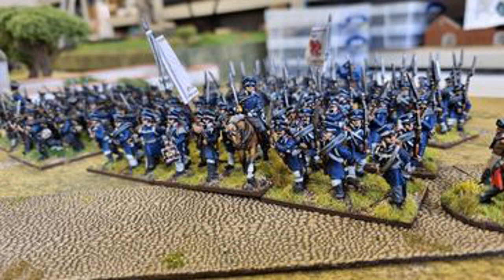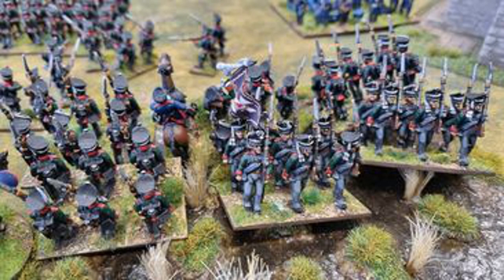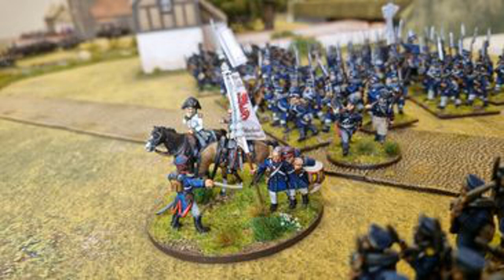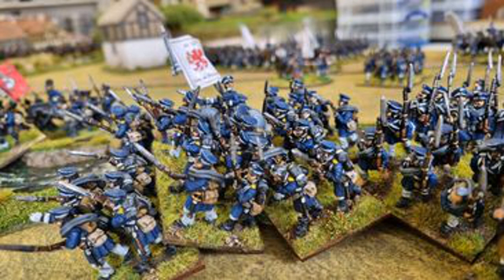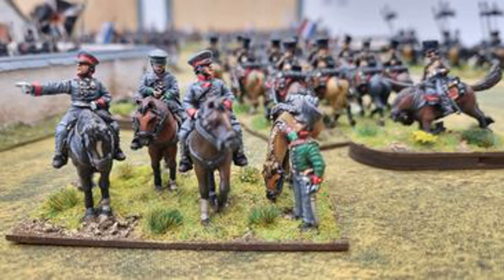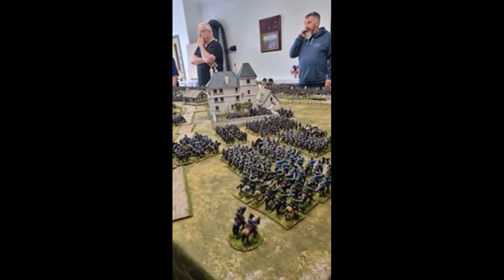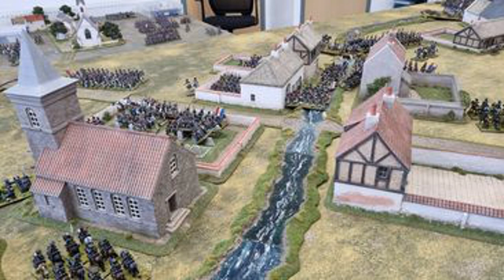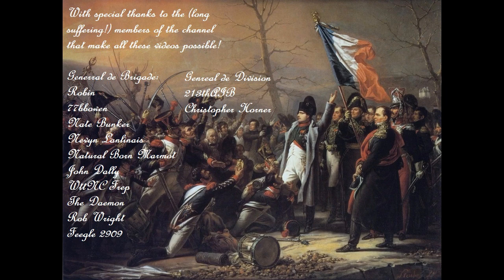Tactical lessons from Ligny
In the second of our after action reports I reflect on some lessons learned from the game. The problems and usefulness of l'ordre mixte the awesome power of the Old Guard and the importance of taking your own advice!

alApologies for the same pics, but I really wanted to get this one out tonight, I promised Monday and its already 23:20!